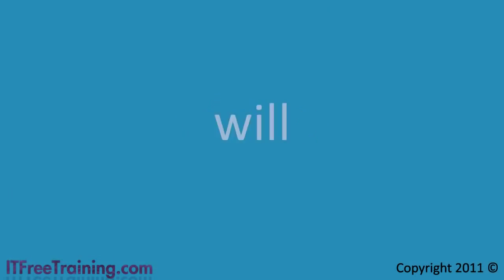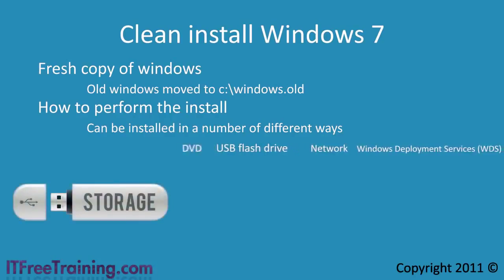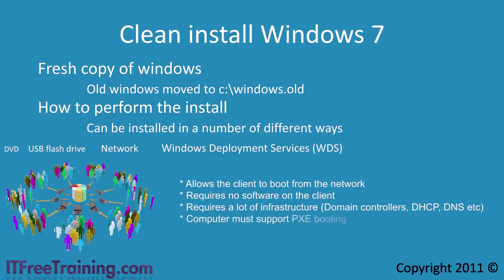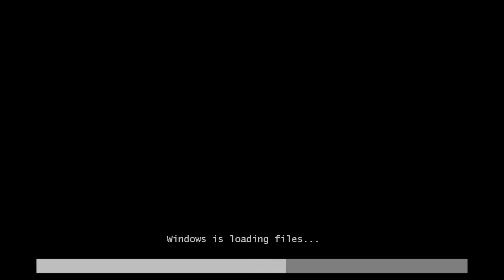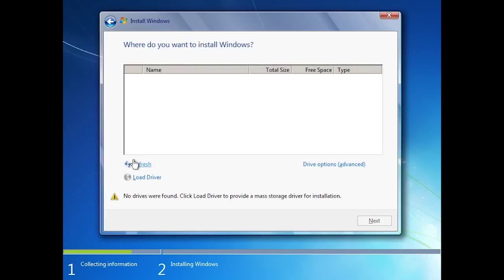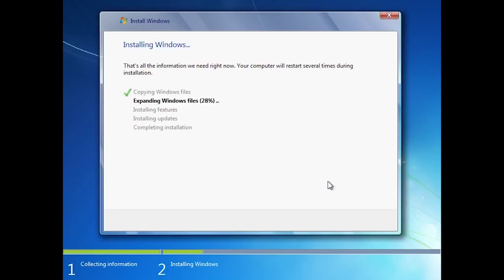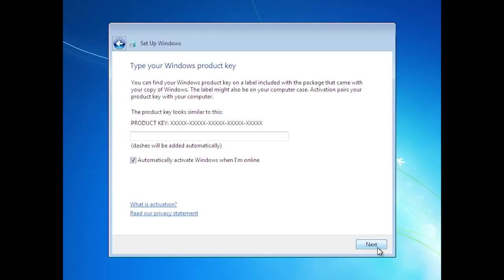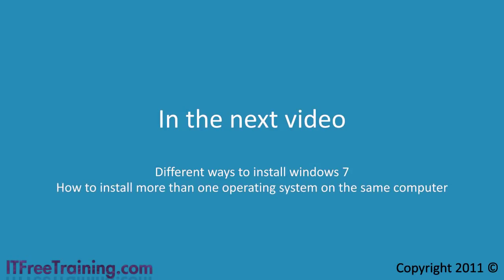windows 7 installing